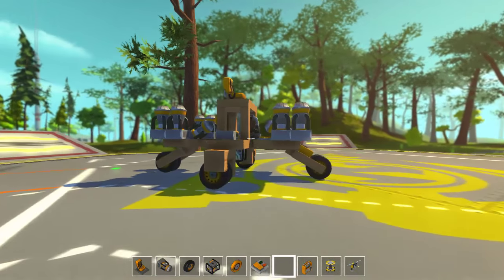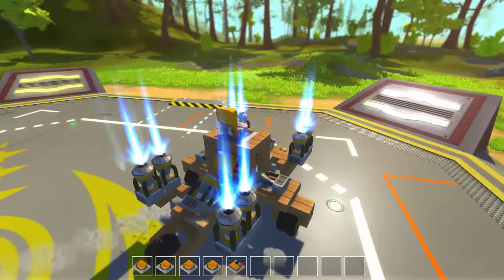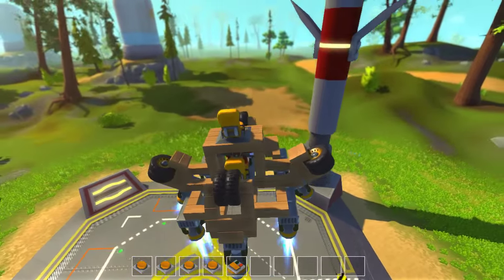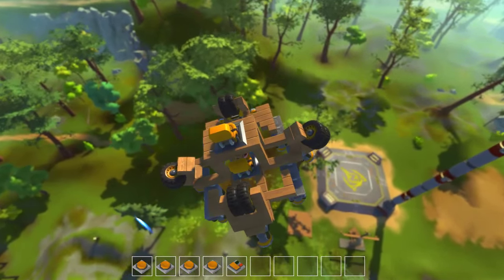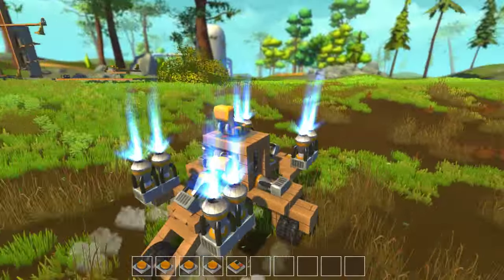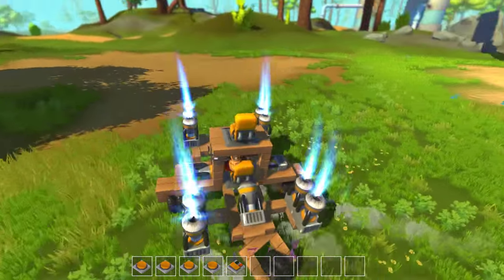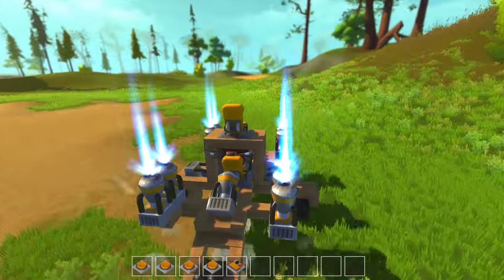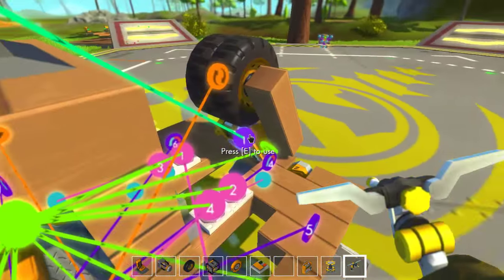Scrap Mechanic - EP.2: Transforming Flying Vehicle! Super Stable!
So I made a whole new steering system accidentally  when creating this XD. It actually turned out insanely awesome! :)

                                               Music
                               ♬ ♫ ♪ ılıll|̲̅̅●̲̅̅|̲̅̅=̲̅̅|̲̅̅●̲̅̅|llılı ♪ ♫ ♬